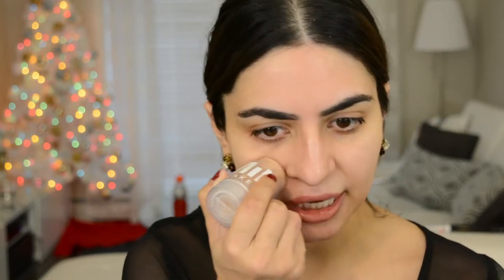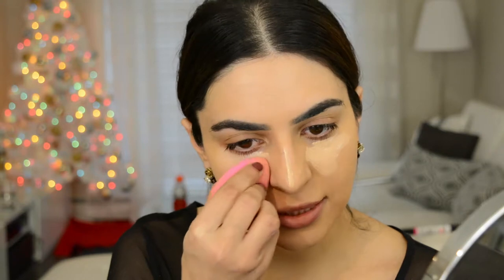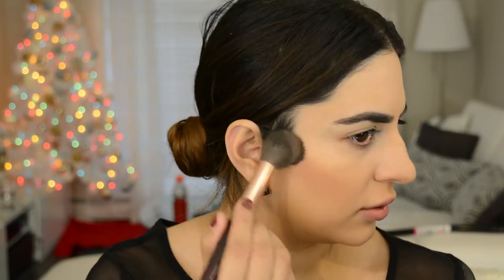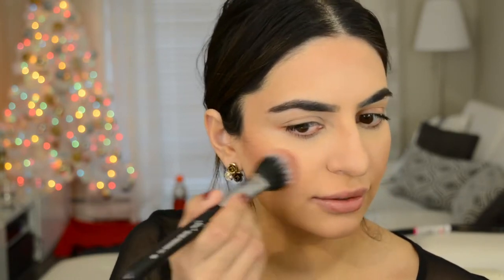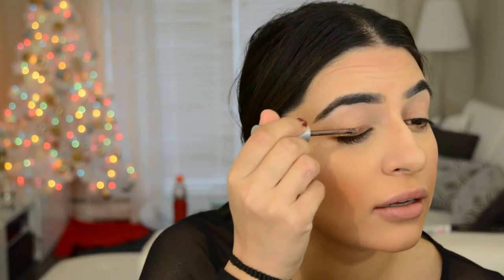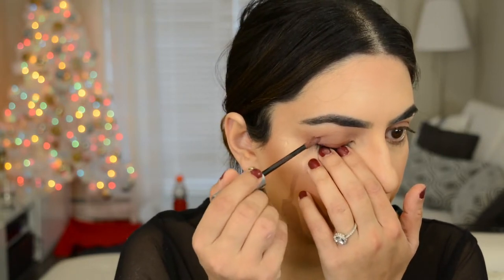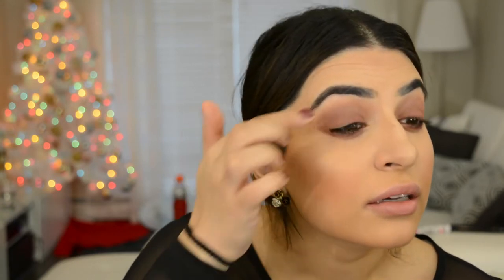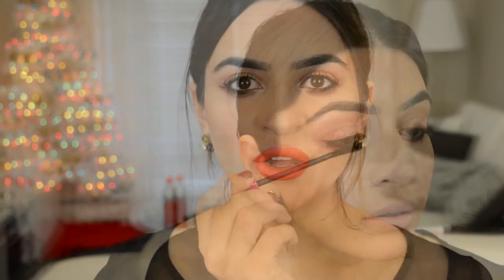EASY Holiday Makeup Tutorial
Hi guys!!! Thank you soooo much for visiting my channel! I appreciate each and every one of you! This video is the easiest makeup tutorial everr!!! It’s the perfect holiday makeup look that will take you no time at all. Please excuse my energy level in this video, I am a little unwell, but I hope you enjoy it regardless.

Xo

Mac Mineralized Skin Finish Natural – Medium

Charlotte Tilbury Film Star Bronze and Glow Palette

Nars Blush – Lustre

Giorgio Armani Eye Tint – Camel Smoke & Spice Smoke

Natasha Denona – Chroma Crystal Topcoat – Nude

Marc Jacobs Beauty Highliner Gel Crayon Eyeliner – Black

Almay One Coat Mega Volume Mascara

Dose of Colors Desi x Katy Liquid Lipstick – Hot Fire